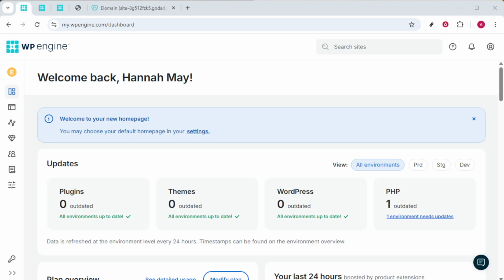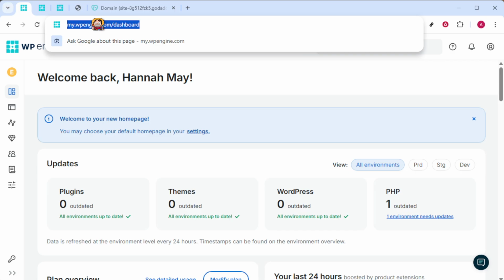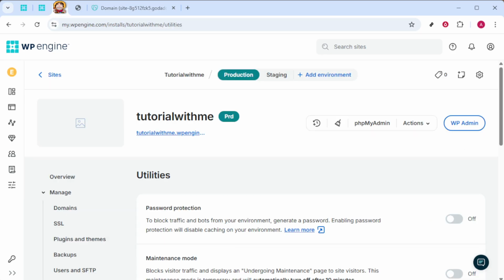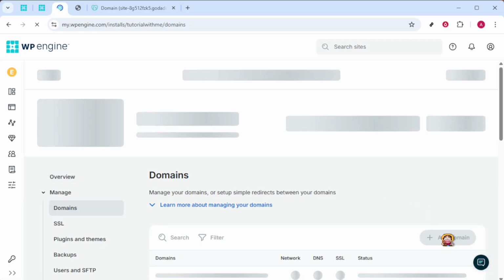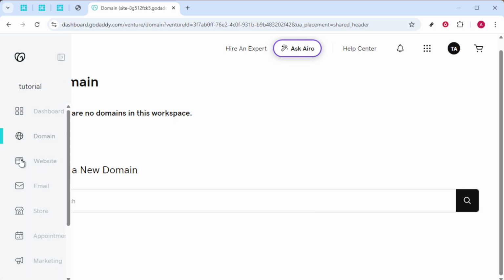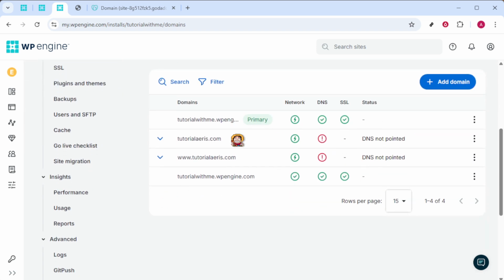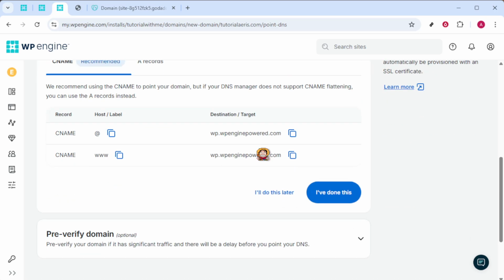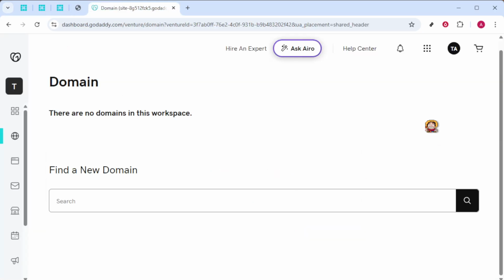How To Connect GoDaddy Domain With WP Engine Hosting (2025)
In this step-by-step tutorial, you’ll learn how to connect your **GoDaddy domain** to your **WP Engine hosting** account the right way. Perfect for WordPress beginners who want to make their website live using a custom domain in 2025!

✅ What you’ll learn:
- How to add your domain in WP Engine
- How to find your WP Engine DNS settings
- How to update DNS records in GoDaddy
- How to verify and activate your custom domain
- How to enable SSL (HTTPS) for your site

💡 Works for any WordPress site hosted on WP Engine
⚙️ Simple, beginner-friendly steps — no coding required!